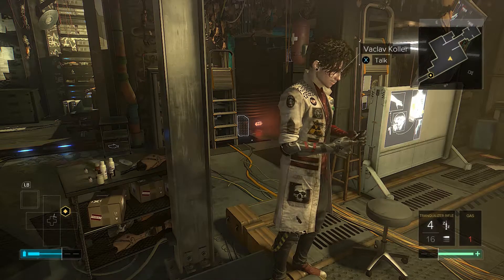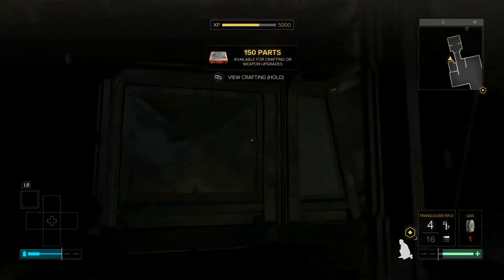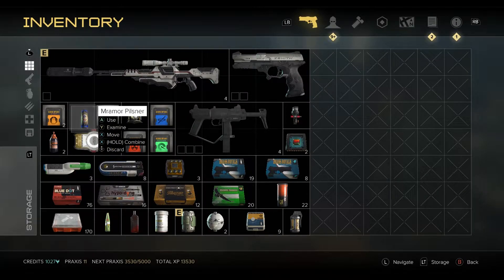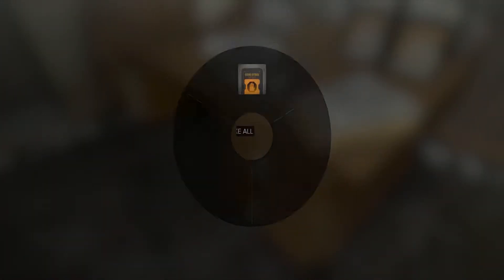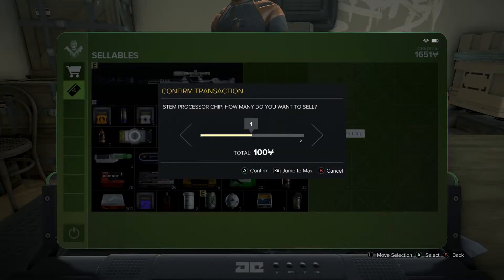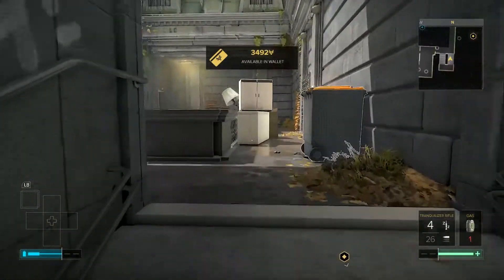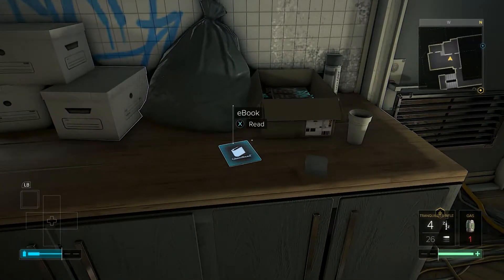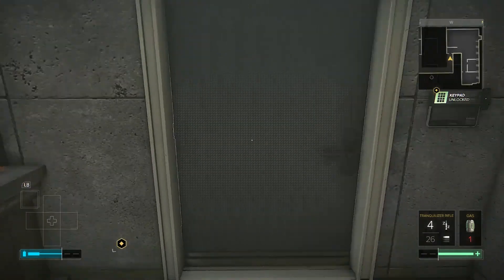Deus Ex Mankind Divided - 3 - The Time Machine - Pacifist, Foxiest, eBooks, Achievements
Stealth walkthrough for Deus Ex Mankind Divided. We are going for Pacifist, Foxiest of the Hounds, all the eBooks and as many achievements as we can get. In this episode we get the 4 eBooks in The Time Machine, sell some junk and unlock our heavy lifting Aug to get another Triangle. We also start The Mystery Augs side mission that won't be completed until near the end of the game.

STARTING STATS
Praxis: 11
Augs: None
Books: 8

eBook #09 - World's Most Wanted
eBook #10 - Flesh and Chrome
eBook #11 - Global Politics Review [2029 Edition] - Chapter 7: Crouching Dragon
eBook #12 - The Social Monitor
eBook #13 - The Machinegod